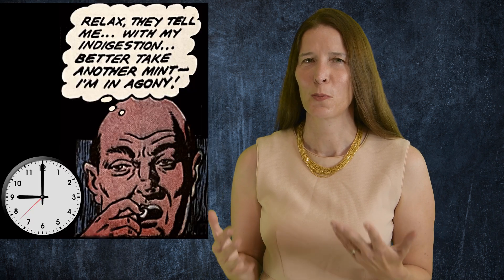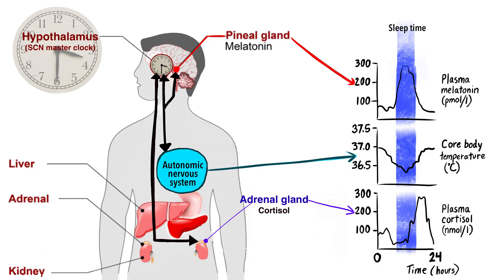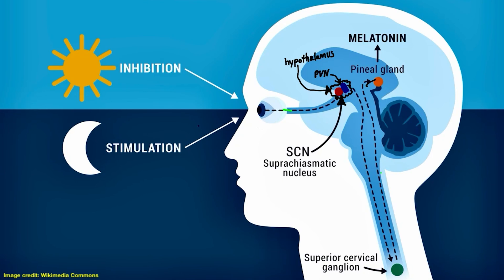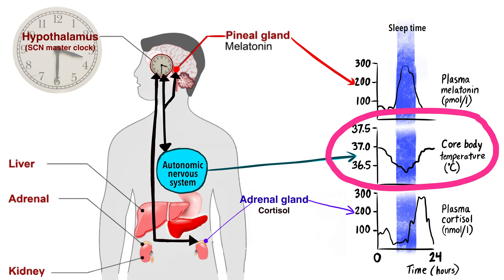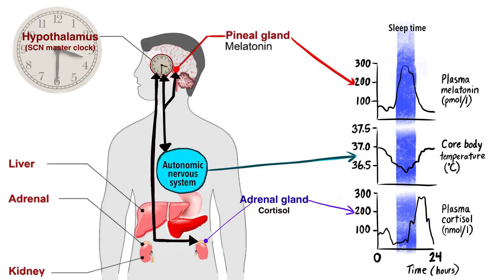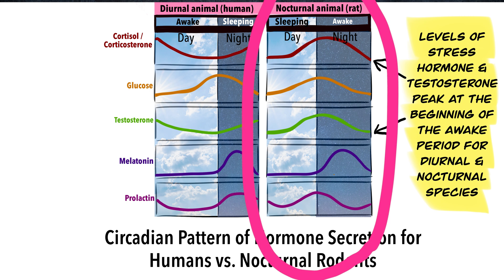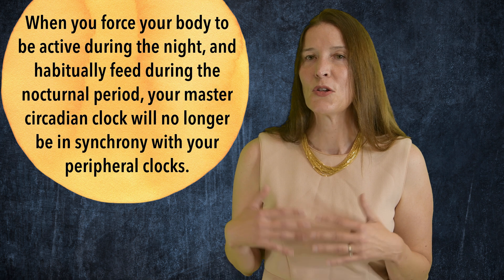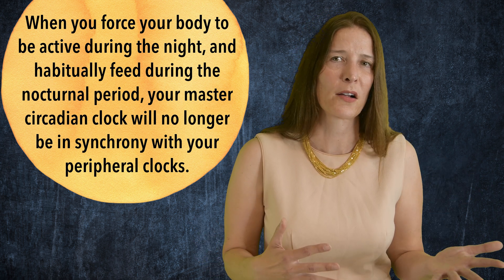Following Your Body's Circadian Rhythm: A Look at the Master Clock in the Suprachiasmatic Nucleus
A practicing board-certified internal medicine physician talks about how a group of approximately 20,000 neurons located in the center of your brain act as your body's master circadian clock.  These neurons receive information about ambient light from your retina and then use this information to synchronize timekeeping in the cells of your liver, pancreas and adrenal glands, to name a few organs.  The master clock in your suprachiasmatic nucleus is also responsible for the predictable daily rhythm in hormone levels, body temperature and body functions.